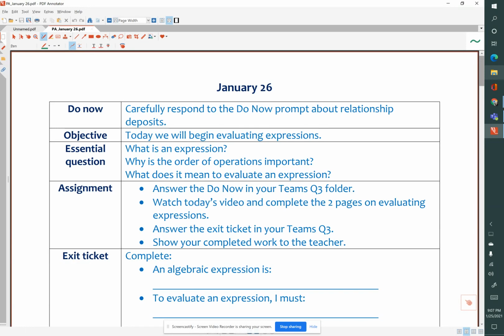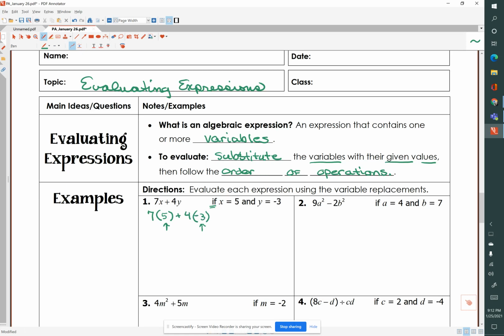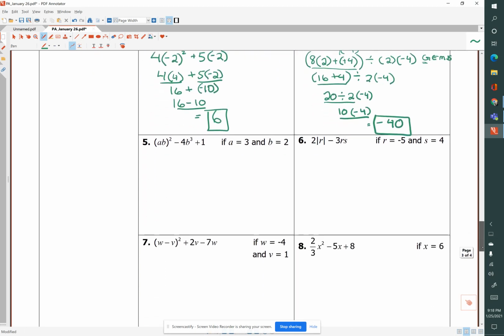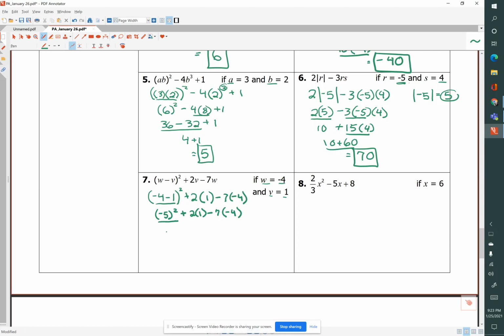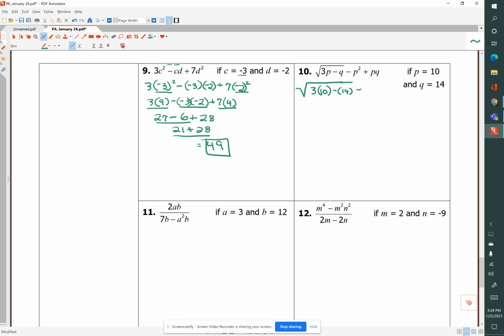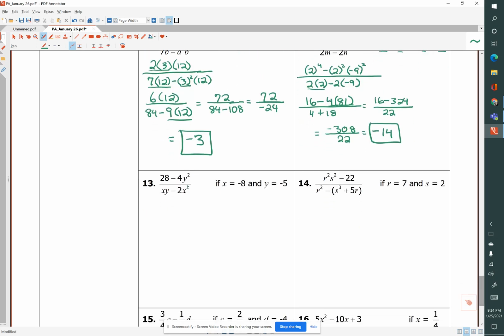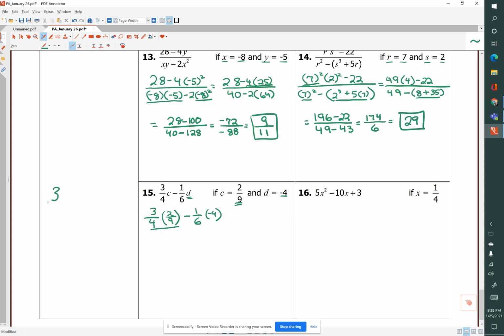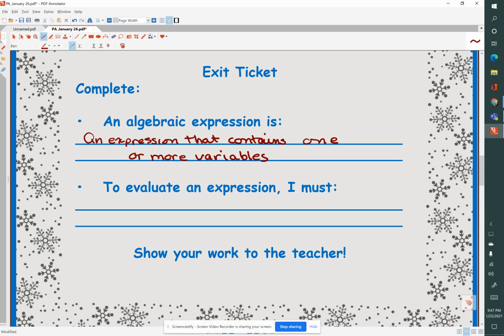Evaluating Expressions_1